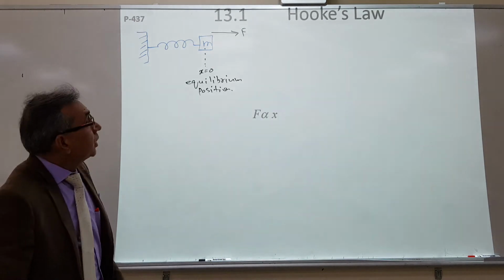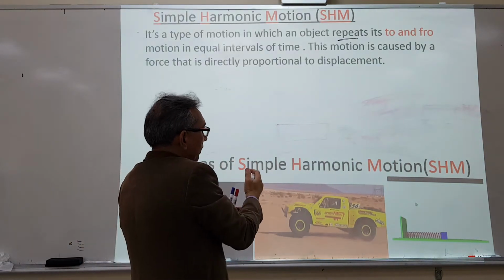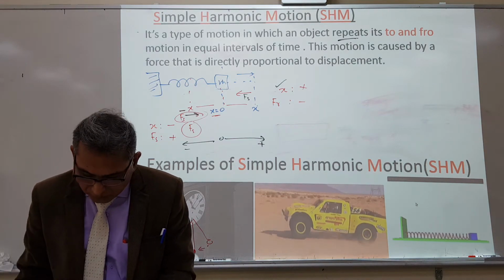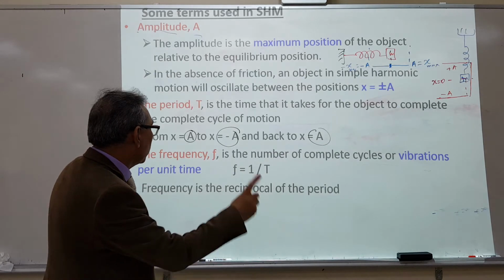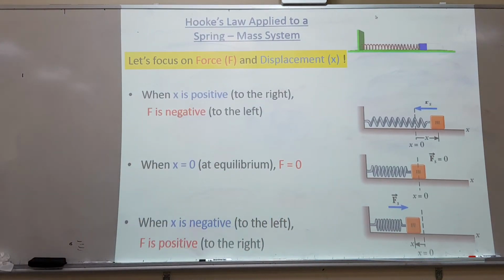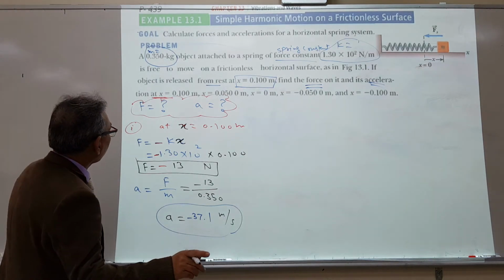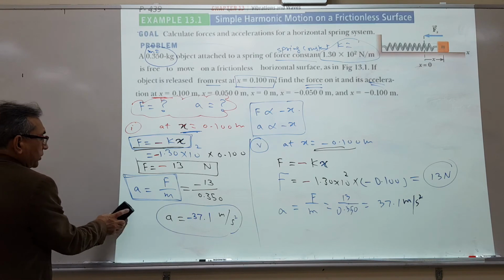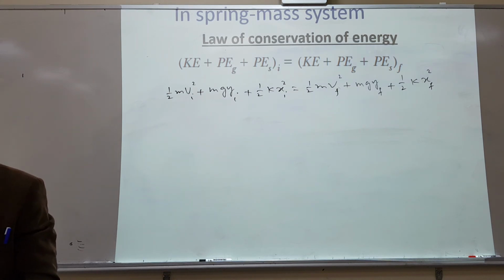JIC Physics.SHM- Part 1 لطلاب كلية الجبيل الصناعية.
Physics Video Lectures - Hooke's Law, Simple Harmonic Motion, Elastic Potential Energy.
This is to help Jubail Industrial College students. Please feel free to drop your feedback and suggestions to improve these lectures and to help you in a better way.
Thanks,
Shafiq Anwar